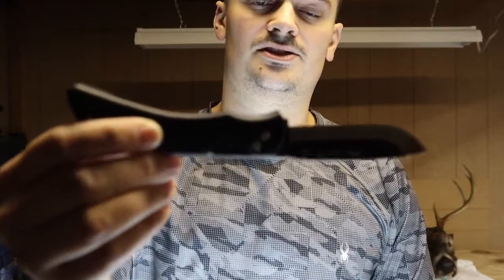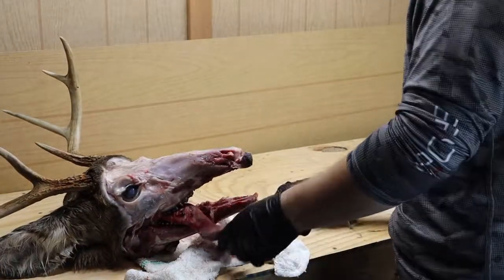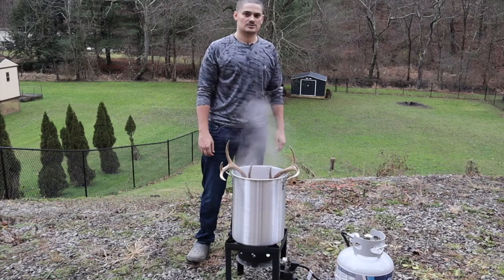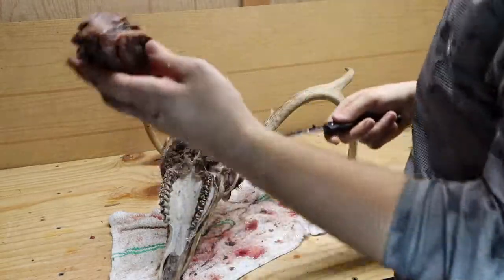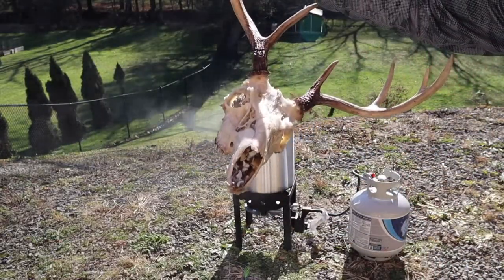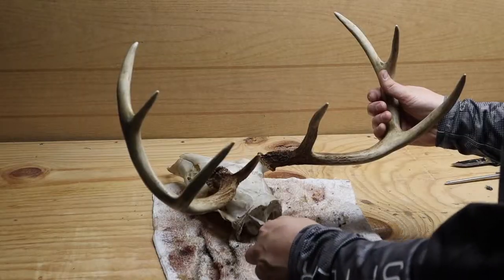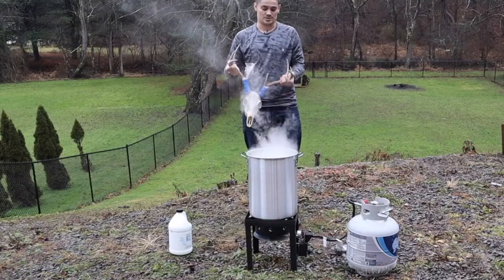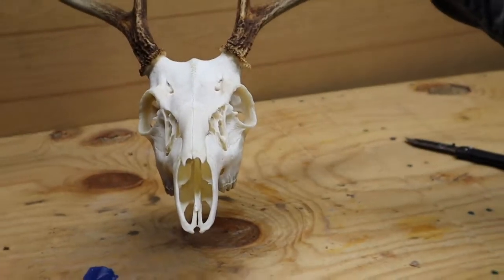HOW TO MAKE A EUROPEAN MOUNT CHEAP! DIY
After you harvest your big buck, you need a way to display it without breaking the bank. What's the solution? A European Mount! Follow these few steps and you will have a conversation piece that will be sure to make your hunting buddies jealous!

Gear I used in this video:

Canon M50
DJI Pocket 2
DJI Wireless Mic
Rode VideoMic
Ring Light

Supplies used:

Skinning Knife
Turkey Fryer
Pressure Washer
Dawn Dish Soap
Saran Wrap
Duct Tape